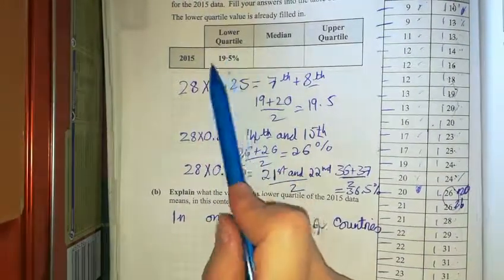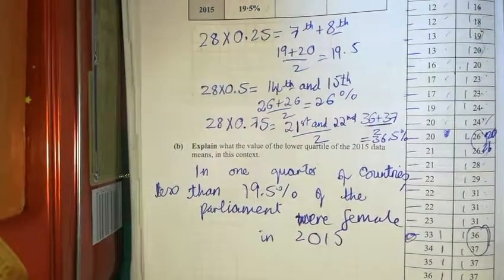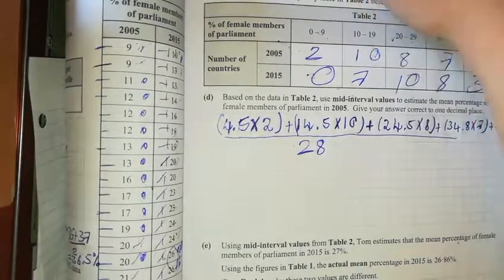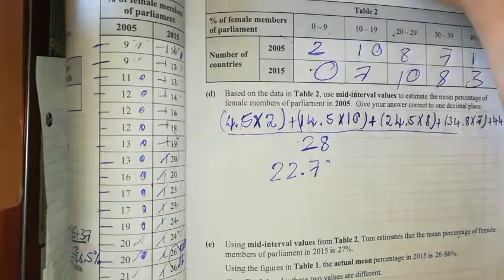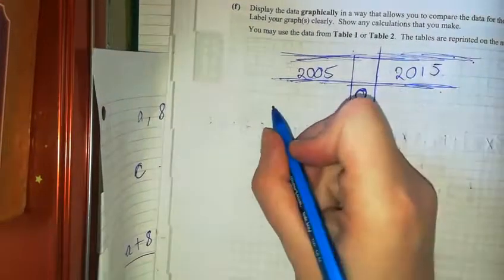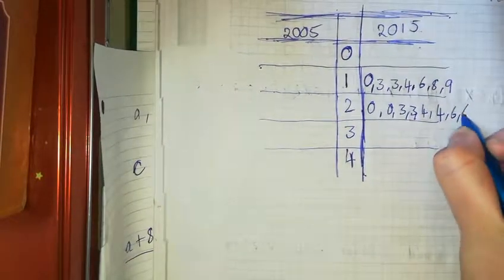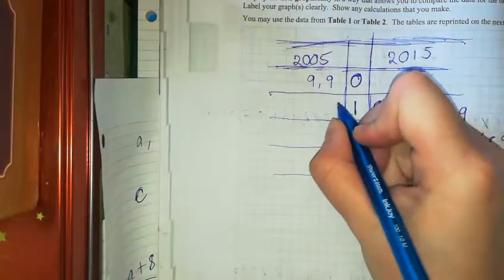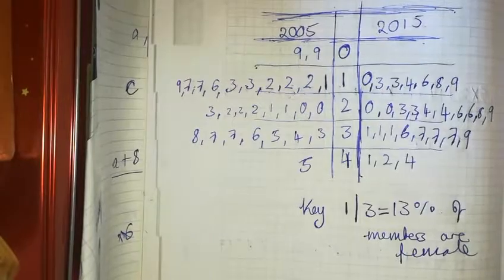2016 junior cert higher level statistics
2016 higher level statistics